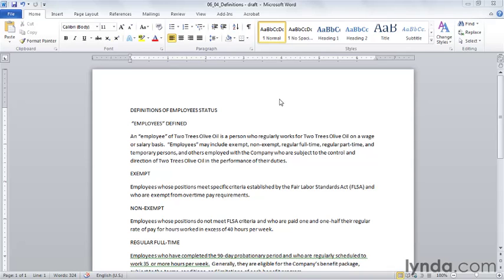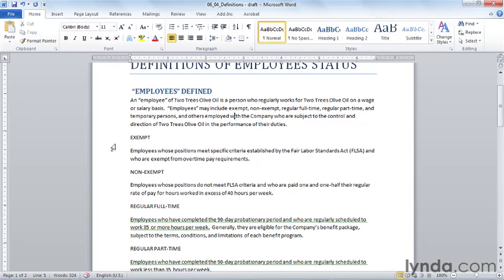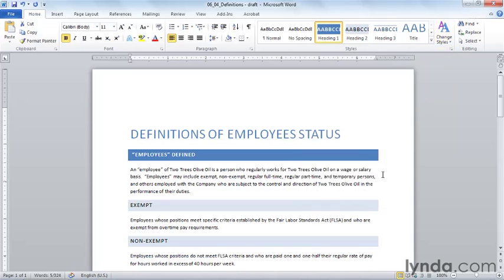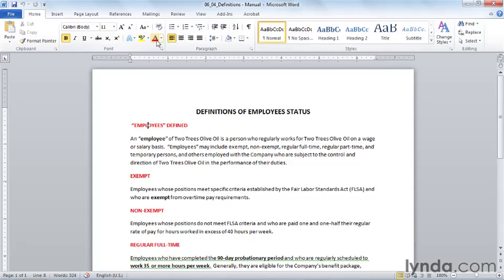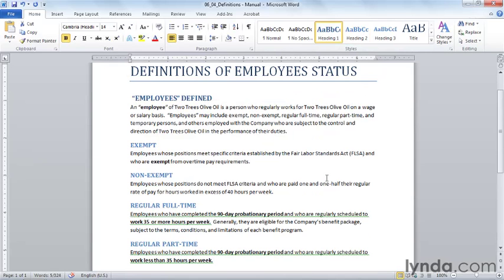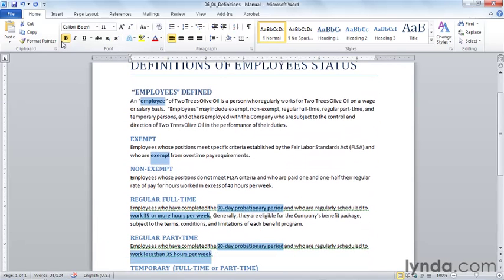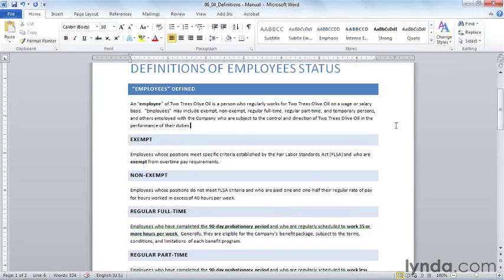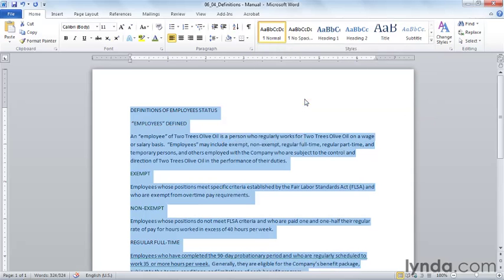0604 Applying Quick Styles and clearing formatting